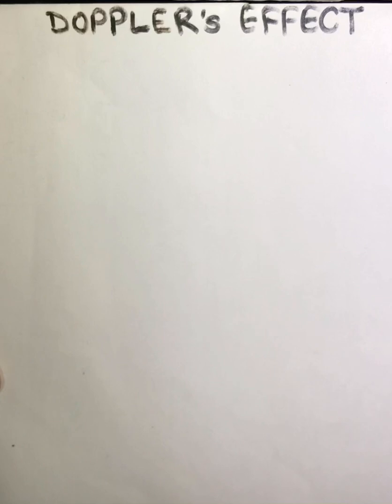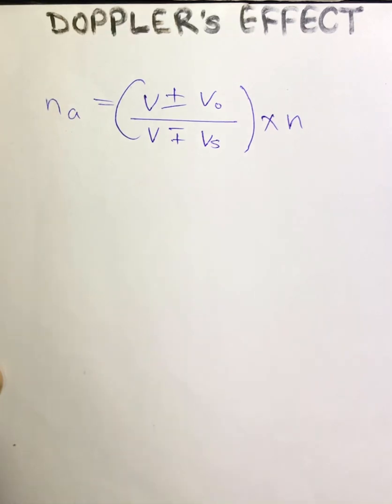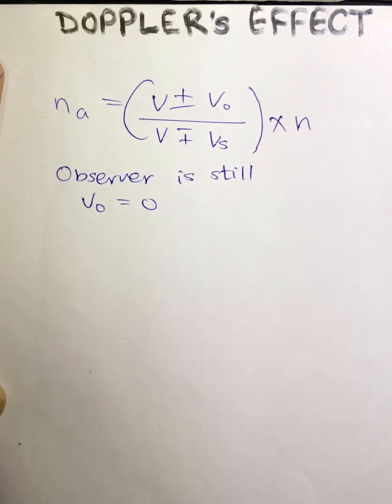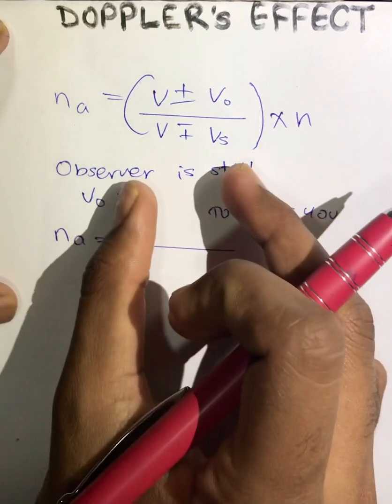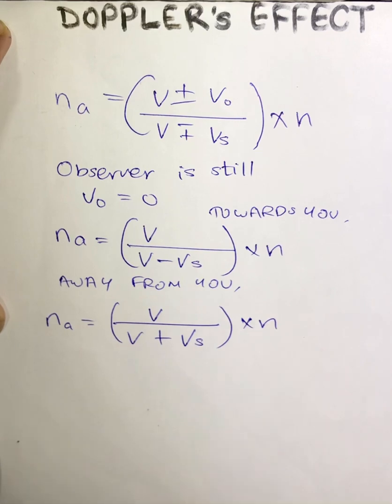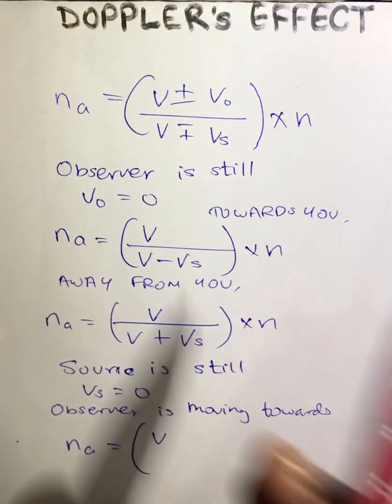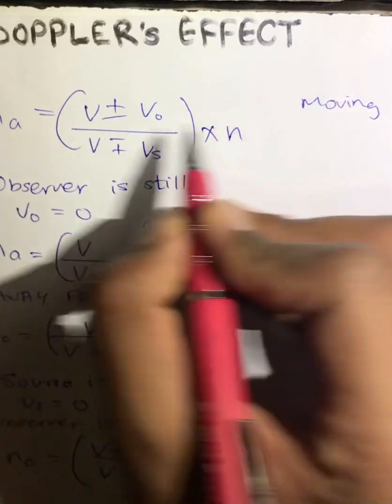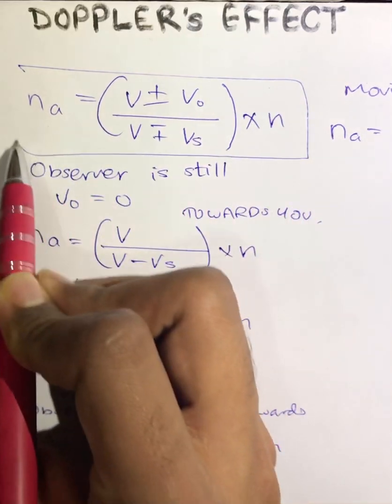Doppler’s Effect in sound.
The Doppler effect (or the Doppler shift) is the change in frequency of a wave in relation to an observer who is moving relative to the wave source. ... A common example of Doppler shift is the change of pitch heard when a vehicle sounding a horn approaches and recedes from an observer.